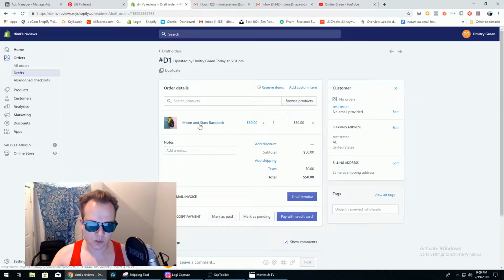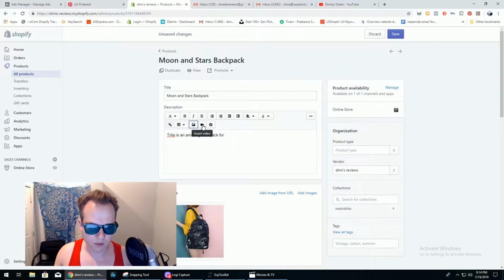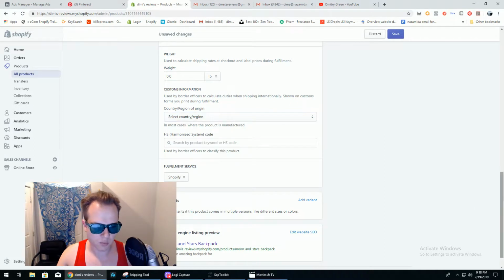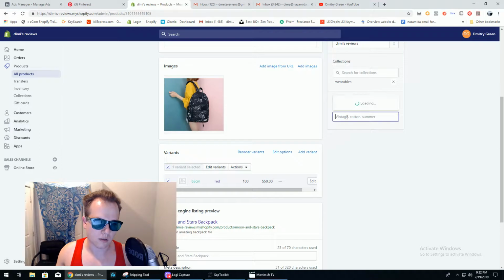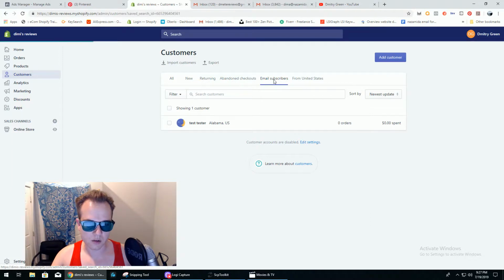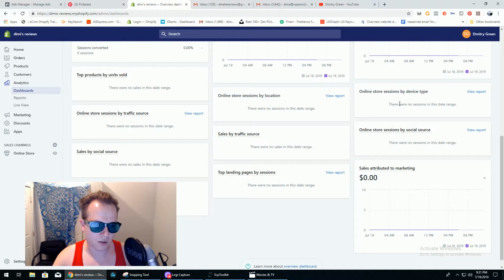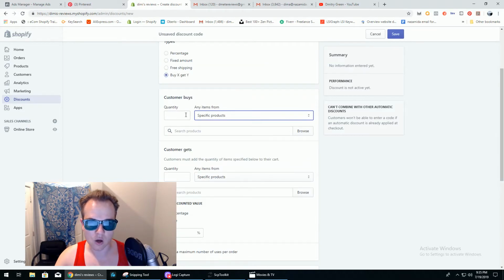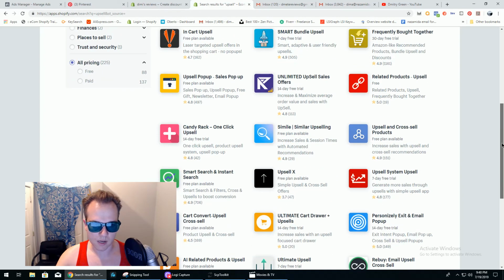💸 Shopify Review and Walk-through Pt3 💰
Thank you for checking out my Shopify review and tutorial!

This video is part 3 of my Shopify series, where I will be walking you through some of the most important features and functionality of the Shopify software!

Shopify is a rapidly growing e-commerce, online business, and website creation software bundled all-in-one. With Shopify you will be able to create beautiful and professional looking website storefronts quickly and easily, with no website coding knowledge necessary!